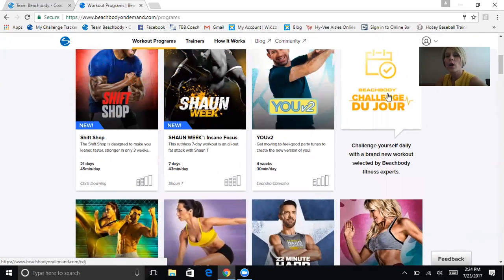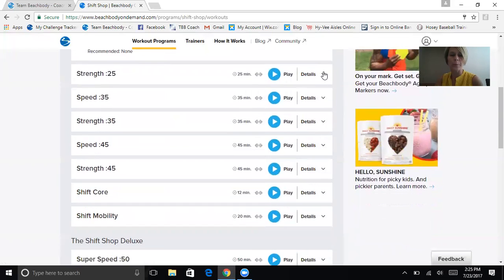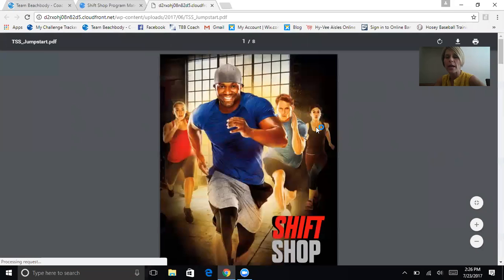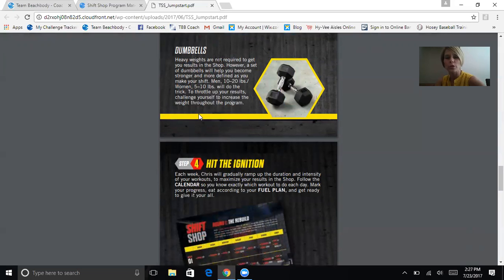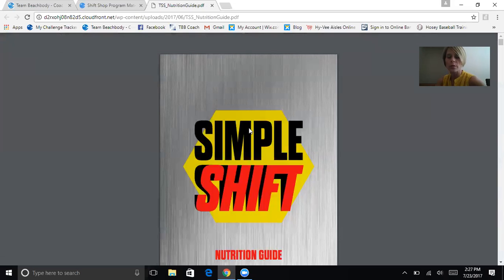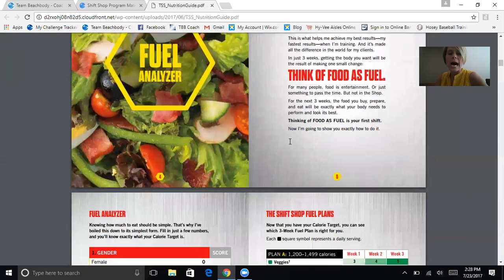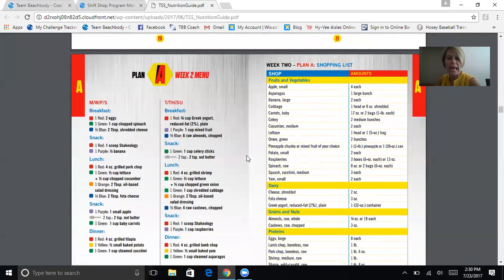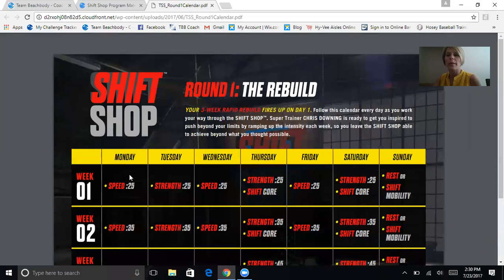Access Shift Shop via Beachbody On Demand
This tutorial will walk you through how to access Shift Shop and all of its resources via Beachbody On Demand.